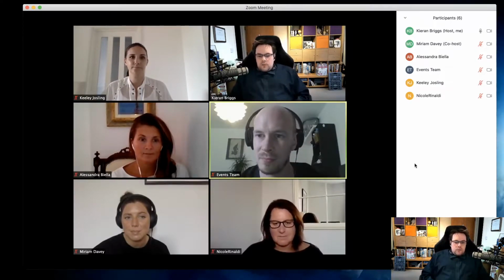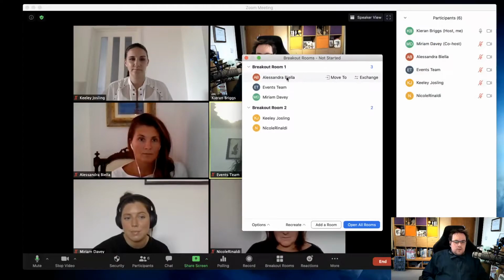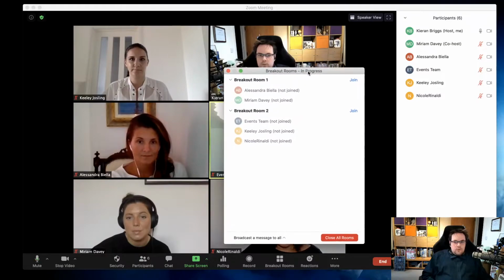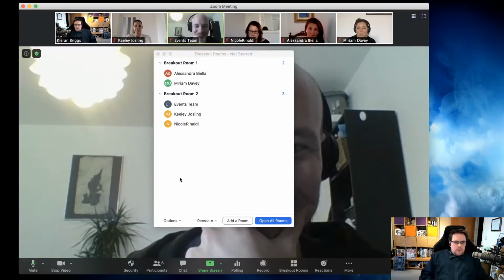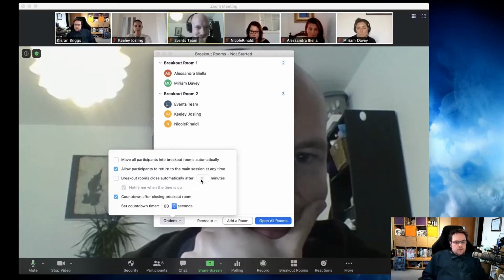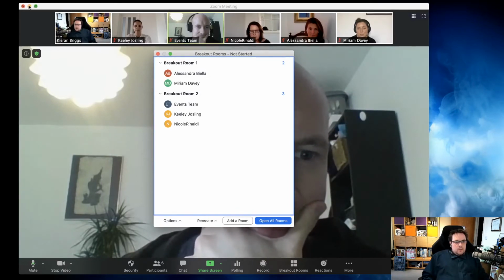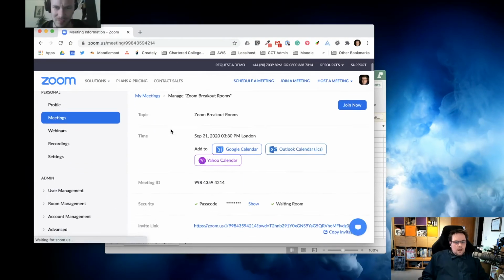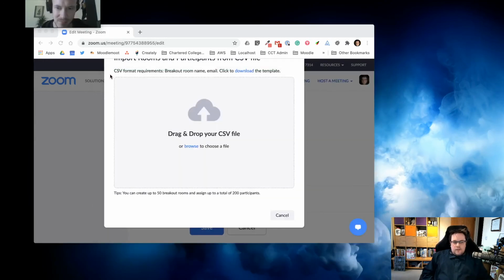Breakout Rooms in Zoom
In this video I'll show you how to use Breakout Rooms in Zoom.  How to create them on the fly, start and stop them as well as how to create rooms before a meeting starts.